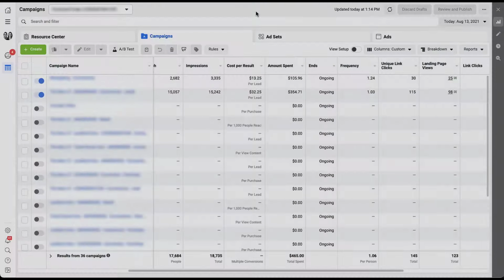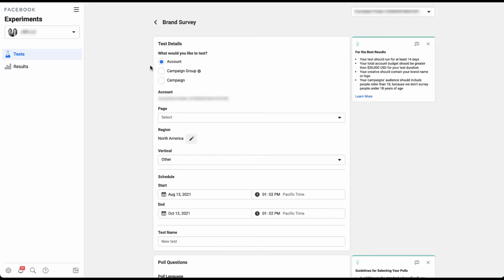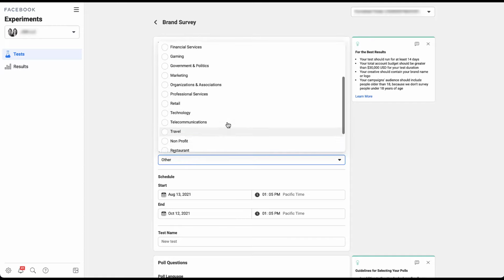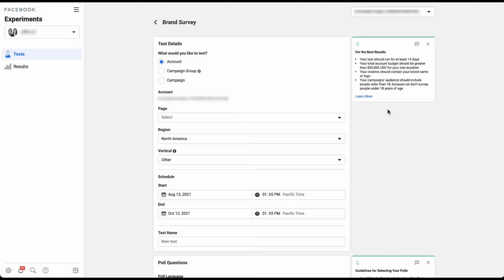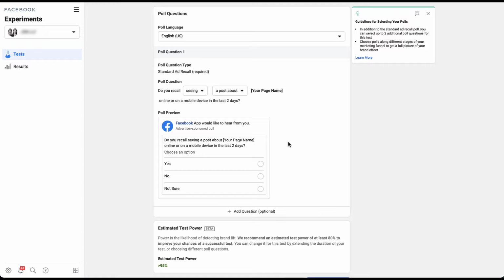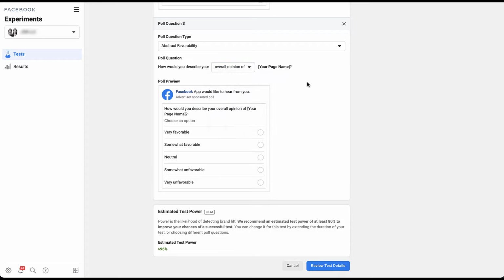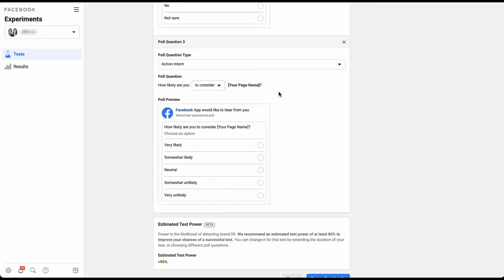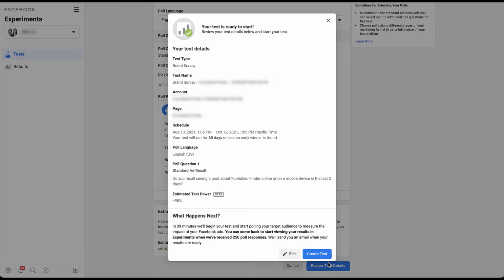Facebook Brand Lift Study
All advertising has some impact on how many users are aware of your brand, but those metrics can be much harder to come by than simple clicks or even conversions. Facebook Ads Brand Surveys are a great way for you to start to measure the impact your ads are having on your target audience for all kinds of metrics from awareness, to consideration, to action. In this video, we'll walk you through setting up a Facebook Brand Survey and cover best practices to make sure you get the answers you need.

1:13 - Navigating to the Experiments Page in Facebook Business Manager
1:37 - Understanding the Key Metric for Brand Surveys on Facebook
2:31 - Brand Survey Test Details Overview Start
2:43 - Choosing What You Want to Measure Brand Lift For
5:19 - Selecting Regions and Verticals for Your Survey
6:35 - Best Practices Overview and How The Impact Test Scheduling
8:56 - Overview of Poll Questions and Settings
9:16 - Ad Recall Poll Question Intro and Customization Run-through
10:47 - Facebook’s Best Practices for Choosing Poll Question
10:51 - Overview of All Question Types for Facebook Brand Surveys
16:13 - Understanding Facebook’s Estimated Test Power Metrics
17:06 - How Long Will It Take for Your Test to Run and See Results?
18:06 - Finding Your Brand Survey Test Results